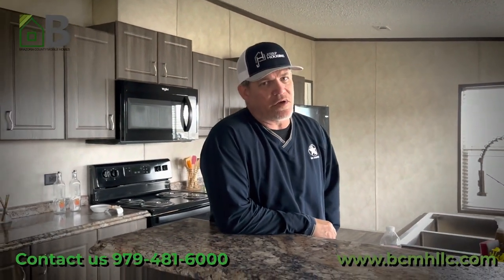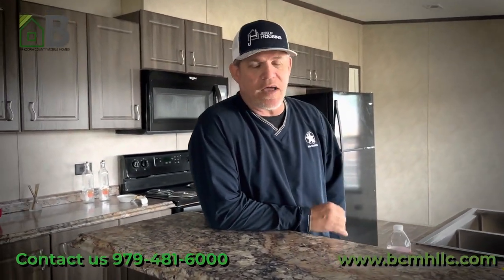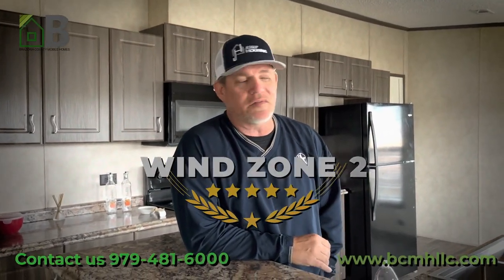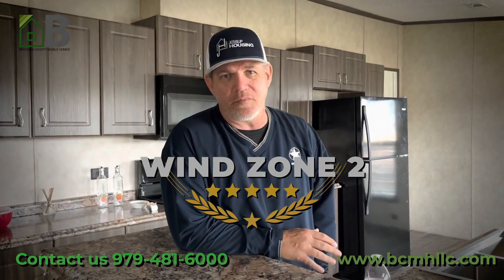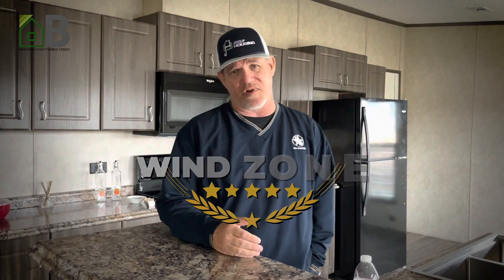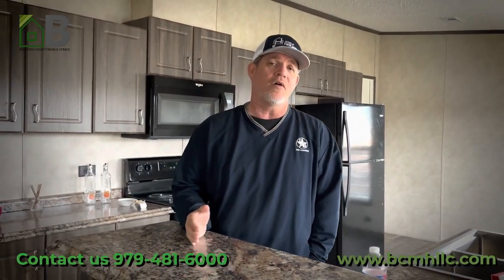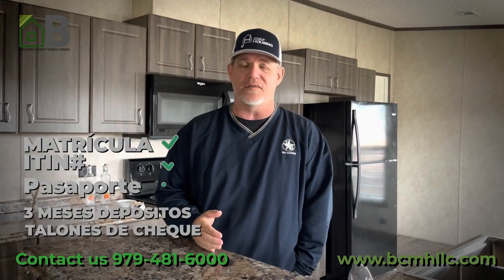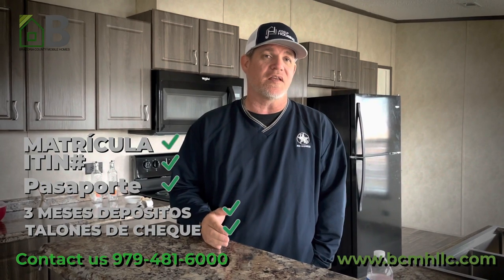What is a Wind Zone 2 Mobile Home? - Brazoria County Mobile Homes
Let's know Wind Zone 2 Mobile Home, its benefits, and all the requirements you need to get your own home.
Do you want to buy a house but seems impossible? 🏠 No credit? No worries! Doesn't matter your current financial or legal status, you can get the house of your dreams.